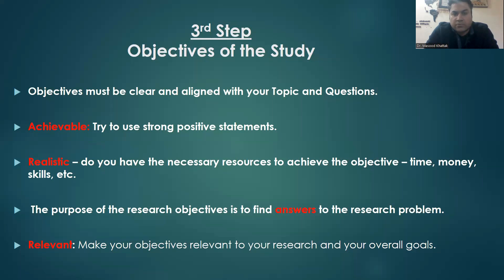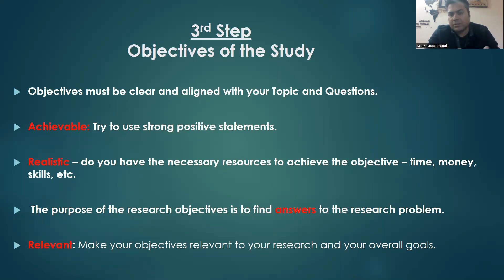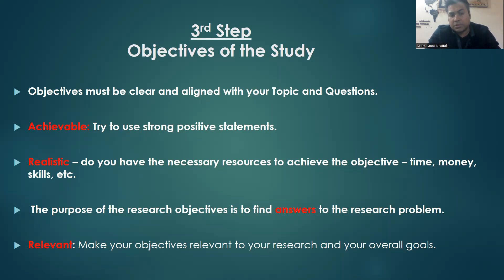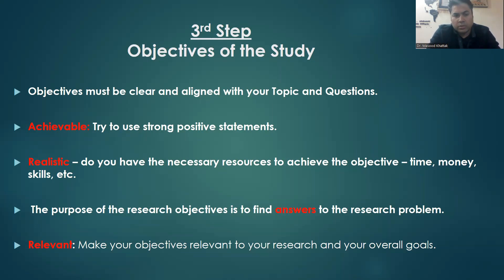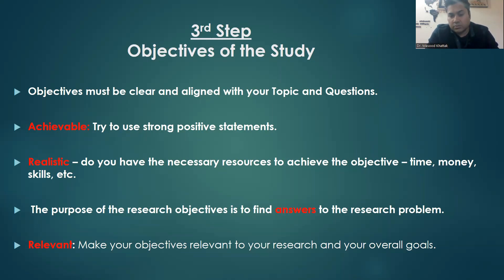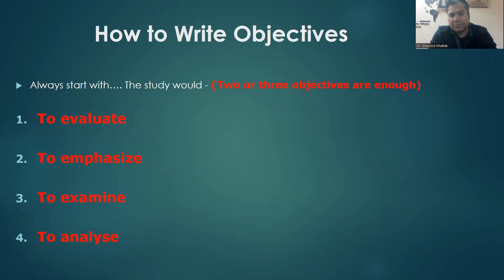How to Write Objectives in Research Proposal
This video is going to focus on "How to Write Objectives in Research Proposal"